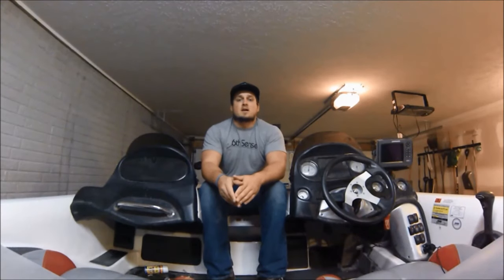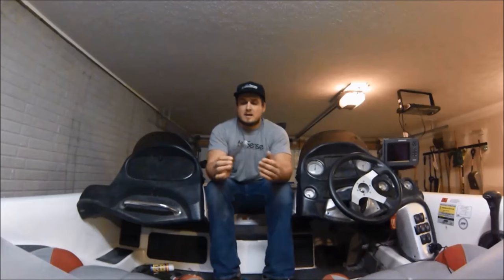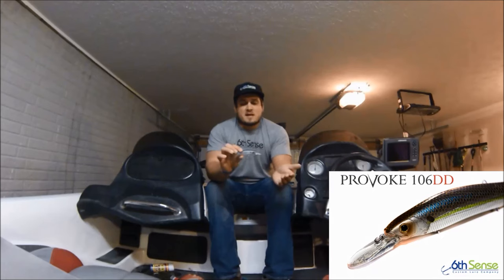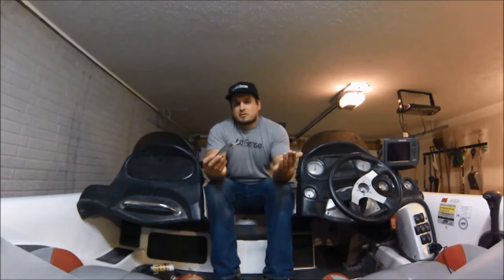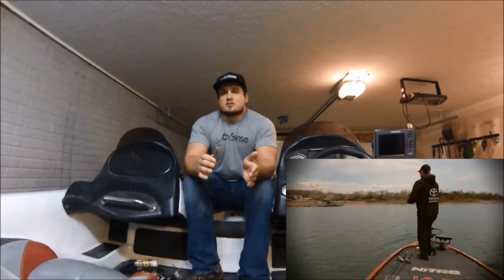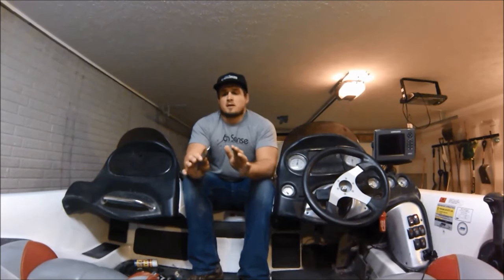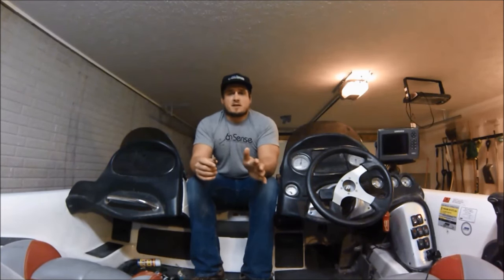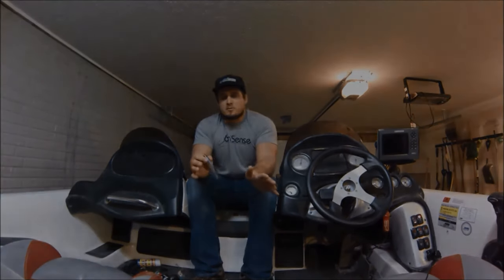Jerkbait Tips w/ 6th Sense Lures Provoke Jerkbaits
It's late Fall/early Winter and there is NO better time to be throwing a suspending jerkbait! I discuss a jerkbait that's been absolutely tearing it up for me this year, the 6th Sense Lures Provoke series, and I share what I believe are my 5 biggest TIPS for becoming a better jerkbait fisherman.

5 TIPS
1) SLOW down
2) Fish it VERTICALLY
3) Match color to CONDITIONS
4) Twitch the SLACK in your line
5) Boat POSITIONING